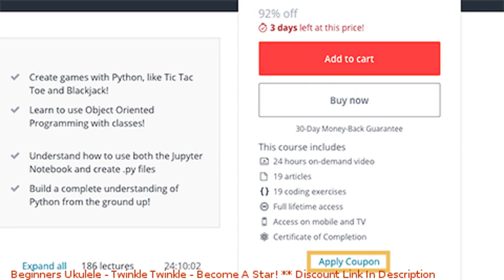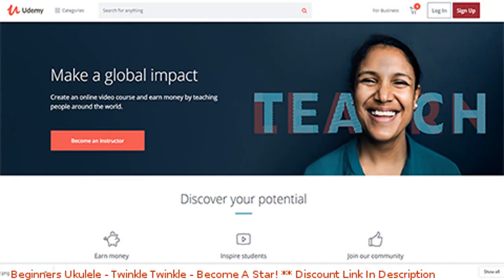Beginner's Ukulele - Twinkle Twinkle - Become A Star! coupon - udemy discount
Beginner's Ukulele - Twinkle Twinkle - Become A Star! discount

Price: $29.99

Learn to play this famous nursery rhyme on the ukulele / uke / ukelele with fingerstyle and strumming!